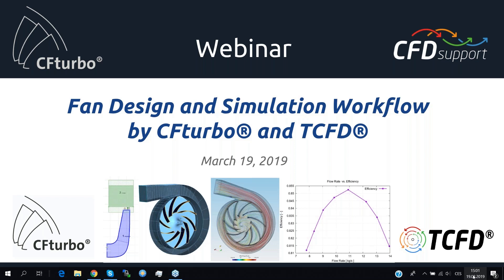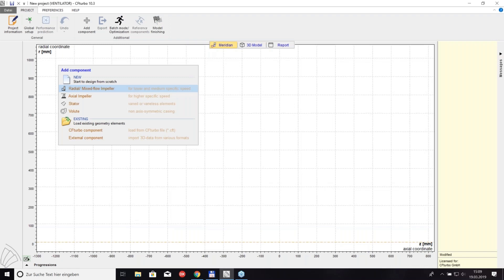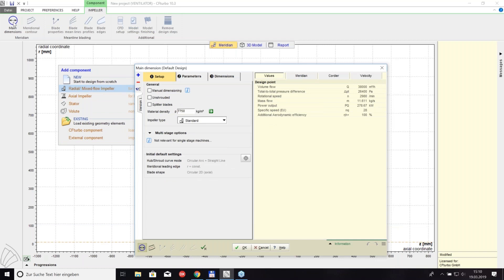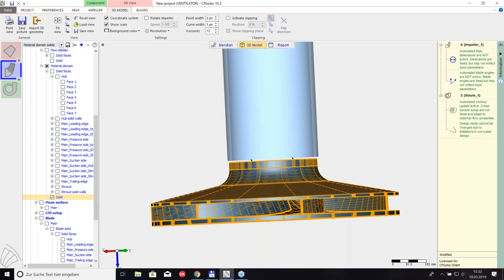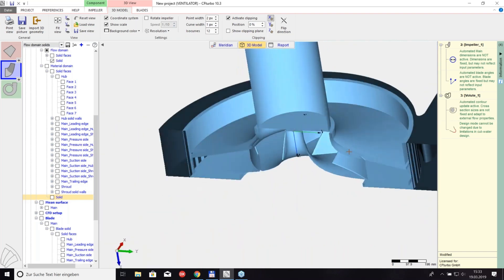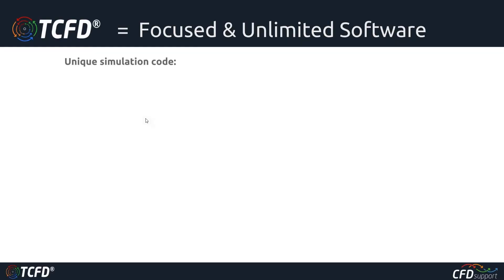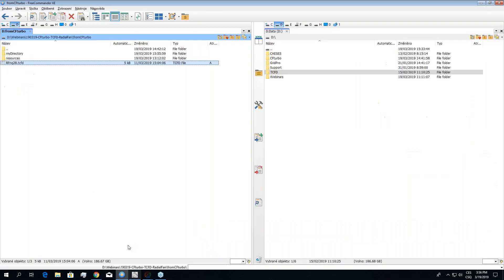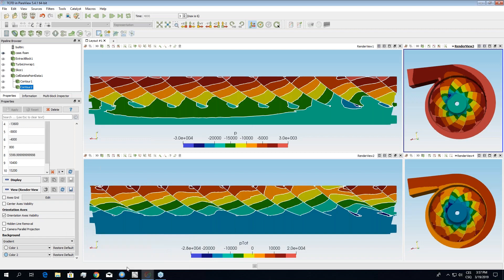Webinar Centrifugal Fan Design with CFturbo + Flow Simulation with TCFD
Effective Centrifugal Fan Design by CFturbo and OpenFOAM based CFD-Simulation by TCFD

Content overview:
- Introduction
- 4:28 Design a centrifugal fan from scratch in CFturbo
- 27:11 Data transfer from CFturbo to TCFD
- 28:22 Secondary flow path design in CFturbo
- 33:17 TCFD introduction
- 37:45 Flow simulation of the designed fan in TCFD
- 58:33 Questions & Answers